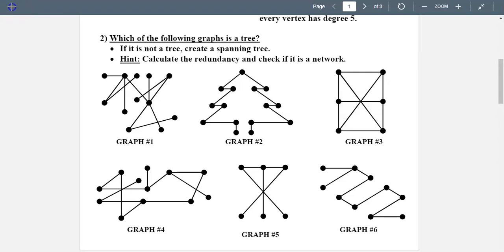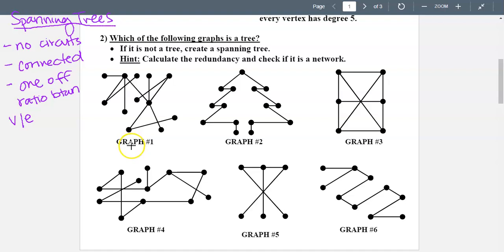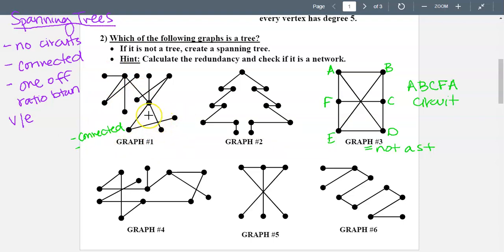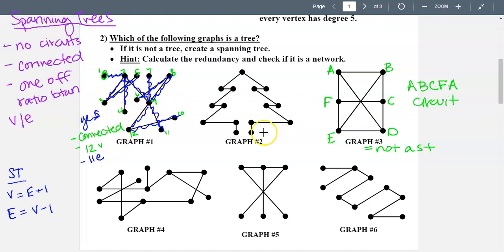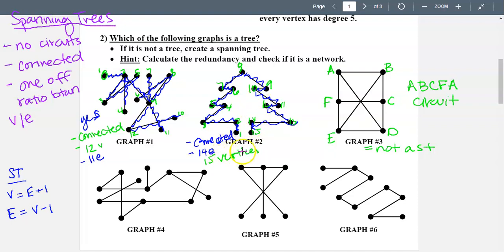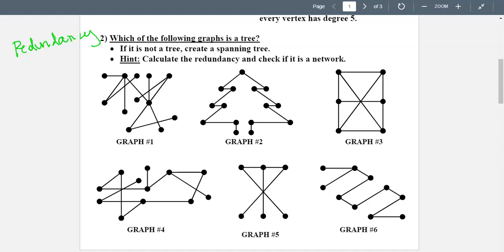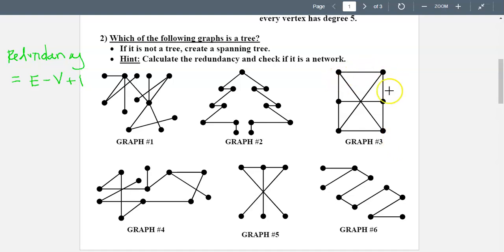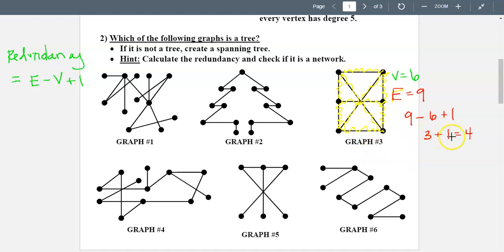Spanning Trees and Redundancy